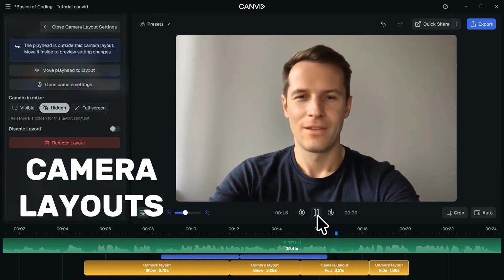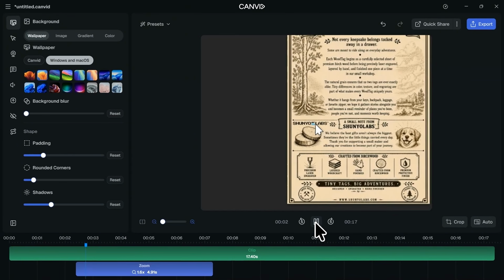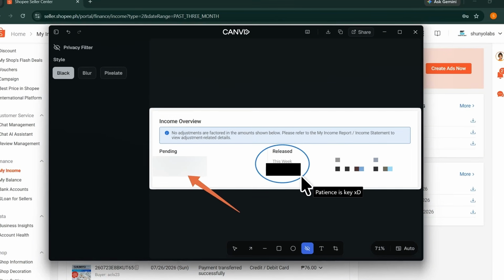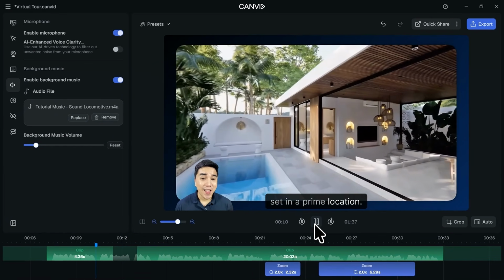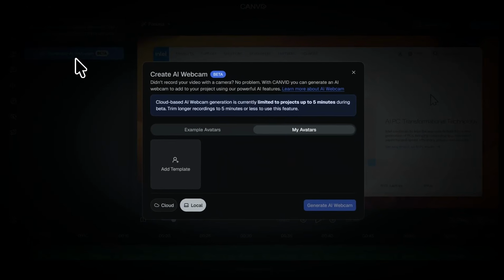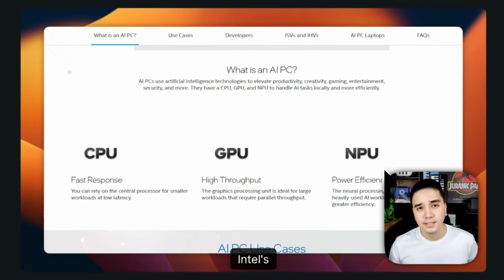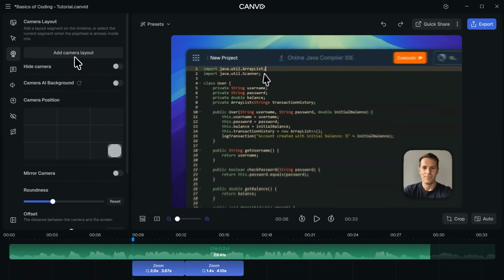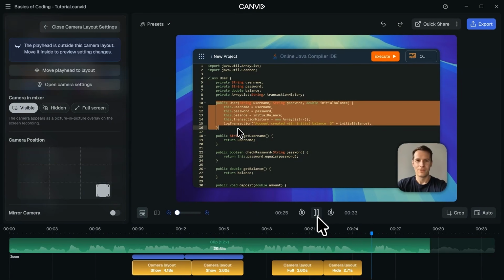Stop Wasting Time Editing. Meet CANVID V3.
What happens when the team keeps saying, "Just one more feature"?

You get CANVID V3.

This update is packed with new tools designed to help you spend less time editing and more time creating.

✨ Highlights:
• AI Webcam Templates
• Layouts
• Brand-new Screenshot Tool
• Privacy Filters
• Background Music
• Individual Clip Speed Controls
• Improved AI Transcription
• Plus dozens of quality-of-life improvements and bug fixes

Whether you're recording tutorials, software demos, presentations, online courses, or YouTube videos, CANVID V3 helps you create polished content faster.